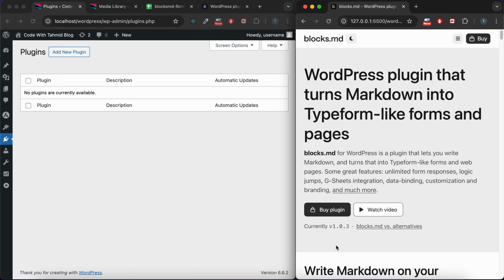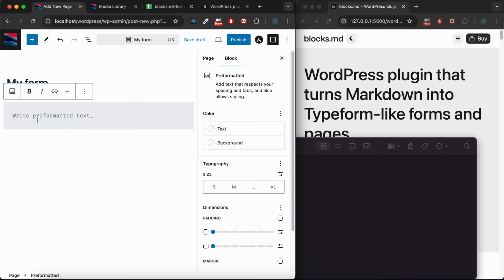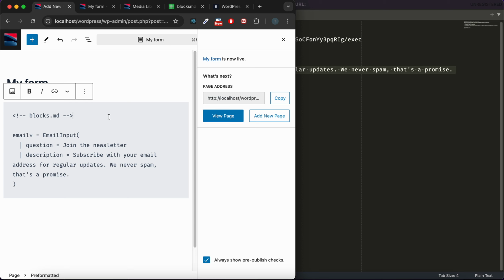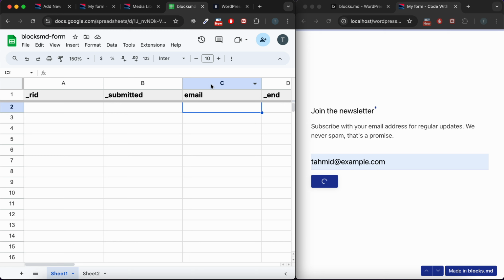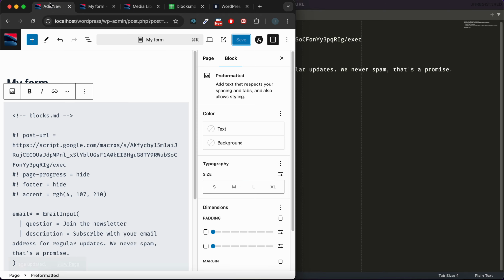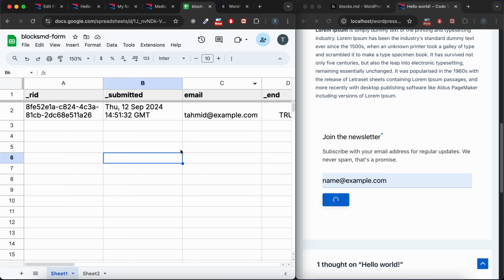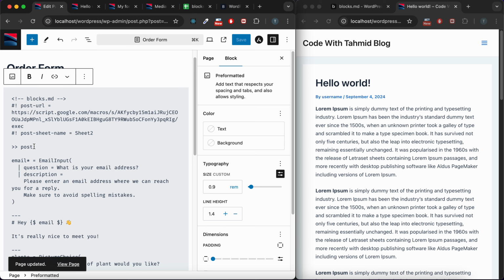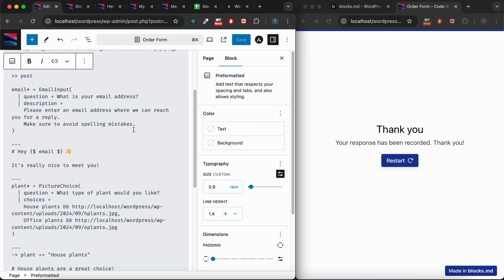blocks.md - WordPress plugin